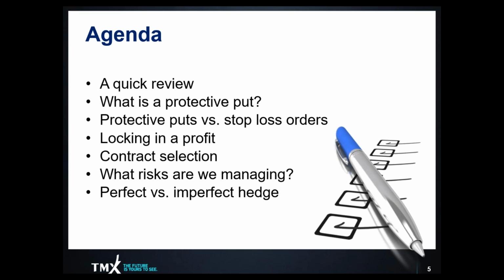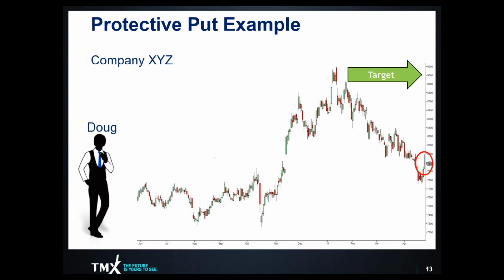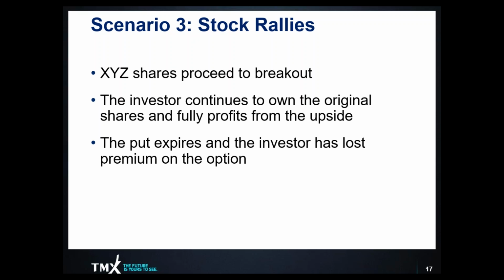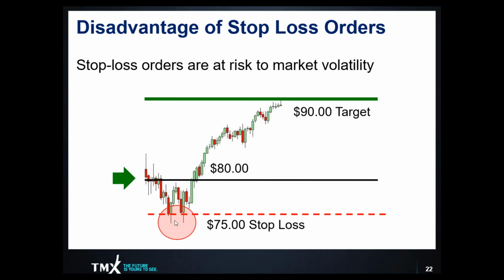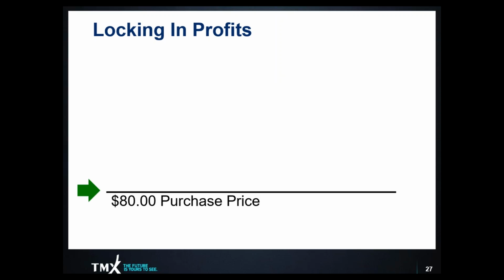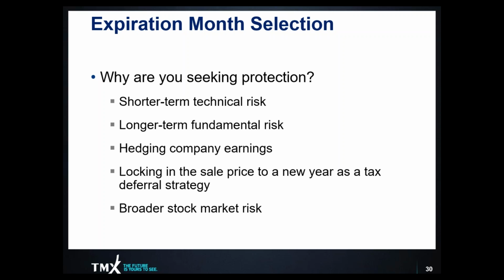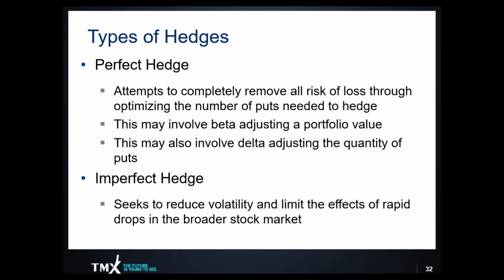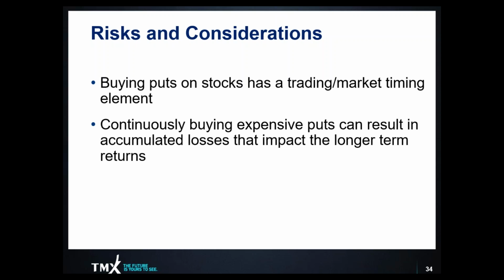Part E : Options as a Hedging Strategy | National Bank Direct Brokerage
This workshop, in collaboration with Montreal Exchange, focuses on how investors can effectively and safely use options to protect individual stocks or their entire portfolio from adverse market movements.

You will learn how the protective put strategy can act as insurance in periods of turmoil. You will leave this workshop holding an essential arrow in your investment quiver!